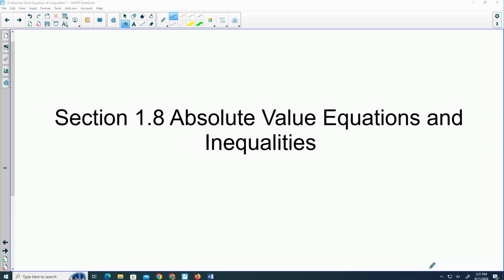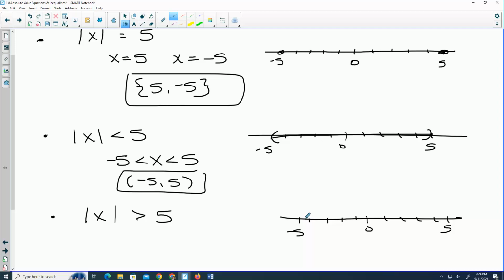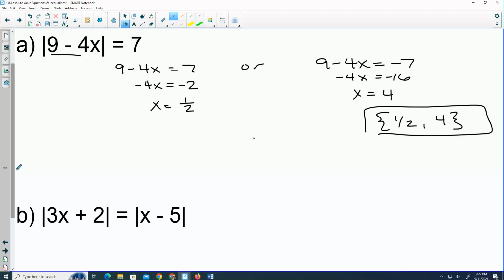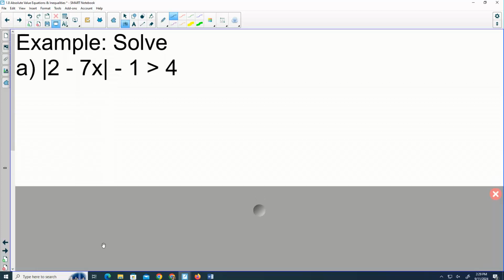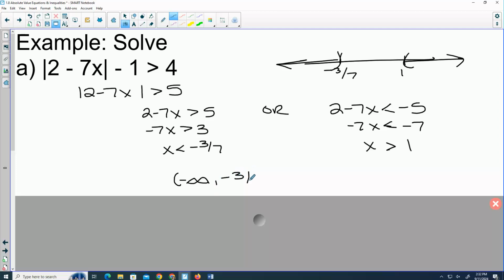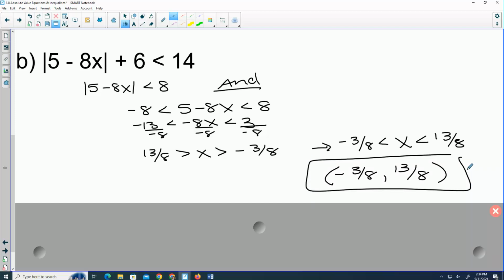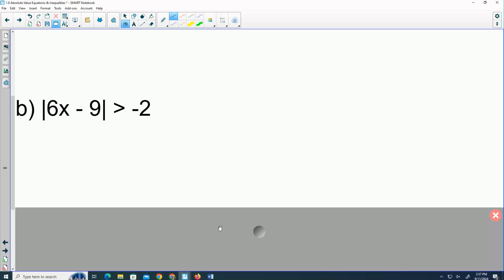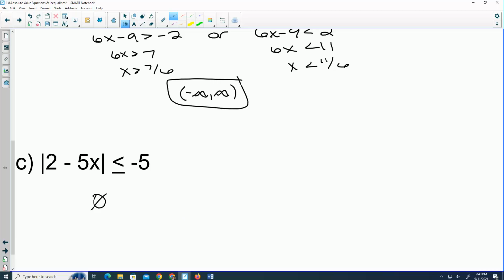Section 1 8 Sept 11